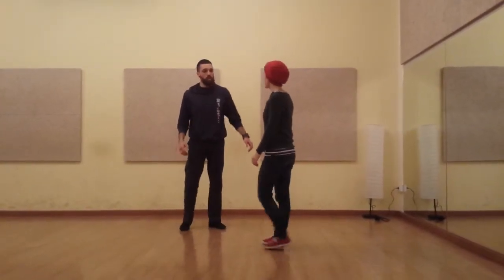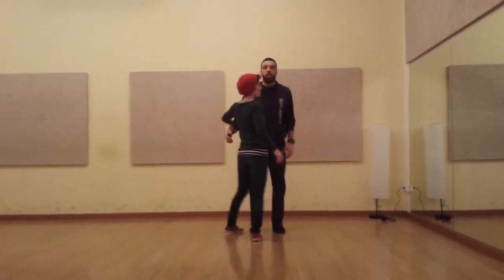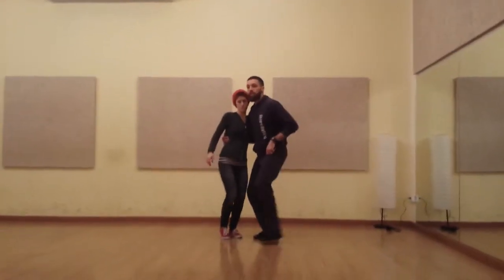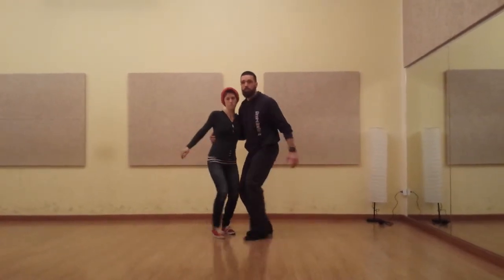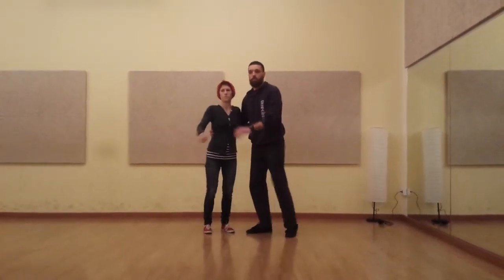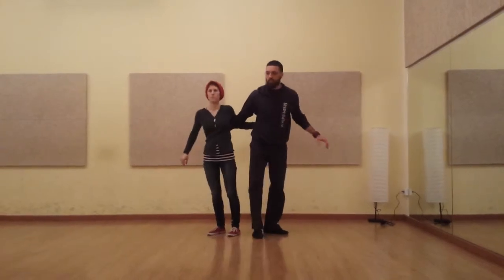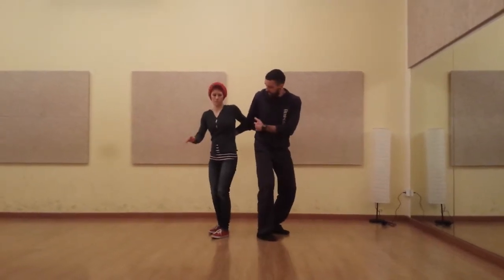Davis & Claudia in BCN @ Swing Maniacs - Styling Week 5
Visit Us: DavisAndClaudia.com
See all our cool Apparel: BehindTheBeatApparel.com